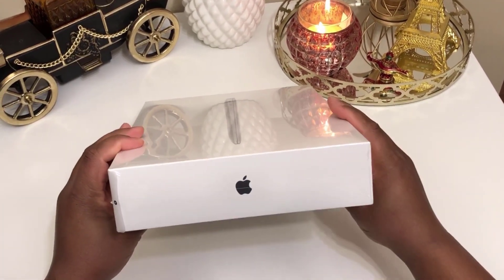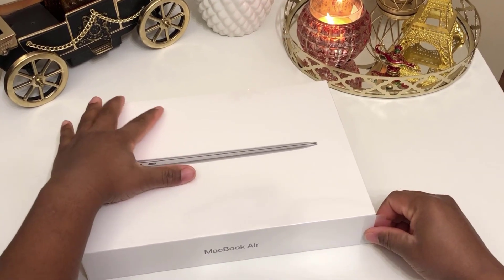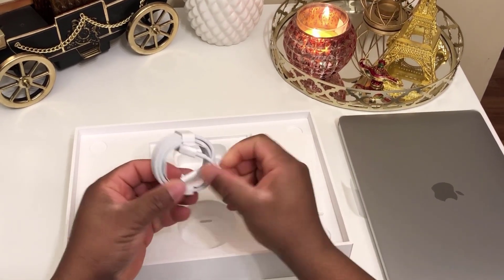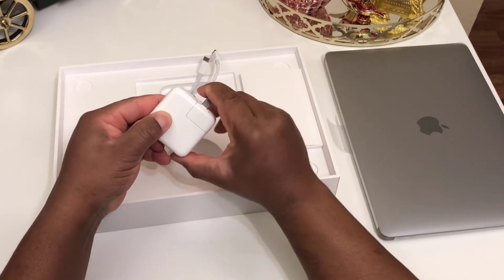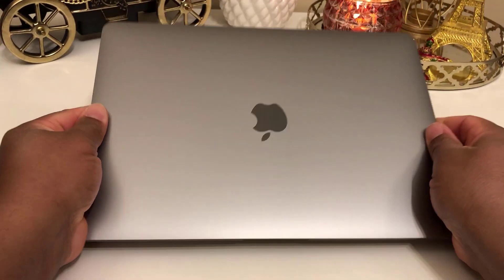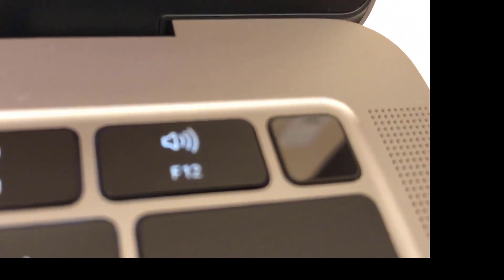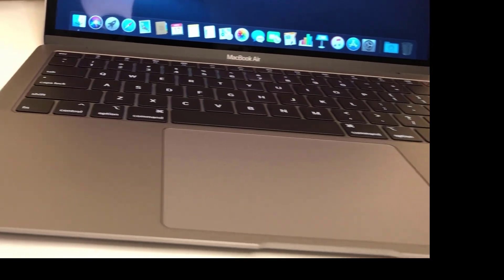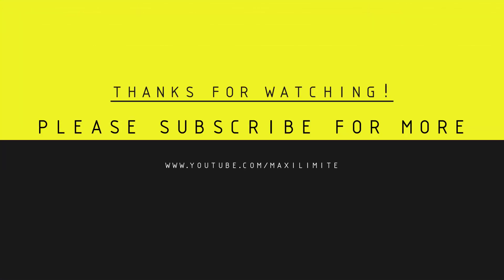MacBook Air 2018 Unboxing and Review 2018 - Should you buy?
Unboxing the NEW 2018 space gray MacBook Air!

"The new thinner and lighter MacBook Air features a brilliant Retina display, Touch ID, the latest-generation keyboard and a Force Touch trackpad. The iconic wedge is created from 100 percent recycled aluminum, making it the greenest Mac ever. And with all-day battery life, MacBook Air is your perfectly portable, do-it-all notebook."
✅ BE MY FRIEND:
Canon EOS 80D Digital SLR Camera Body (Black)